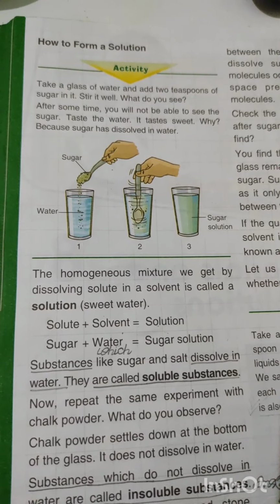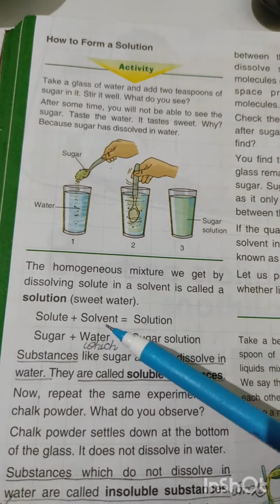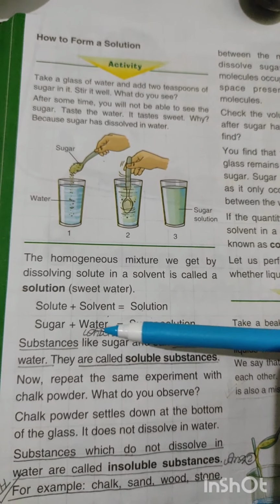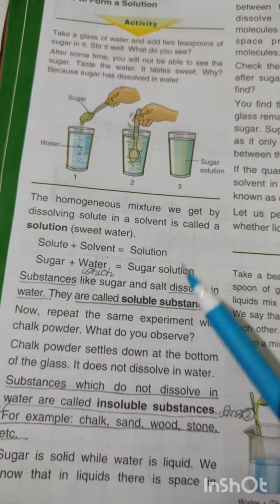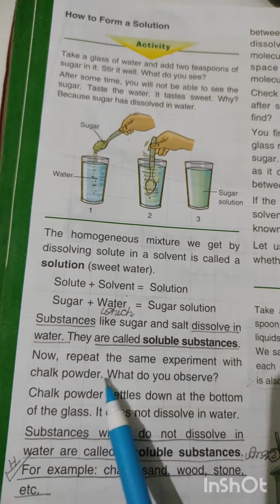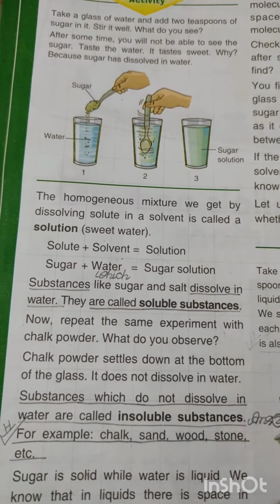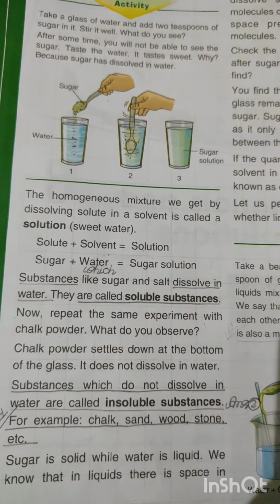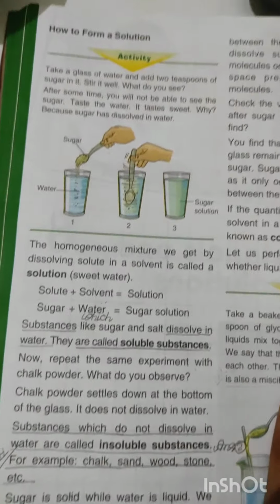Material And solution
Sub - G. Sc...chapter-8(part-1)